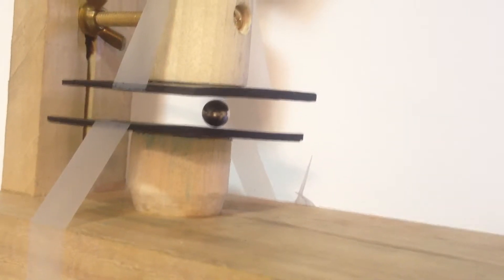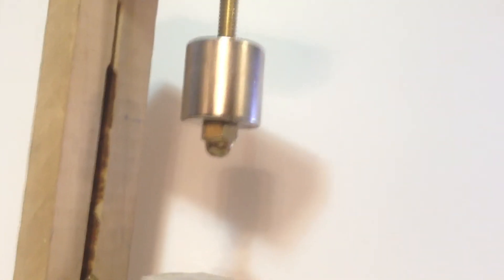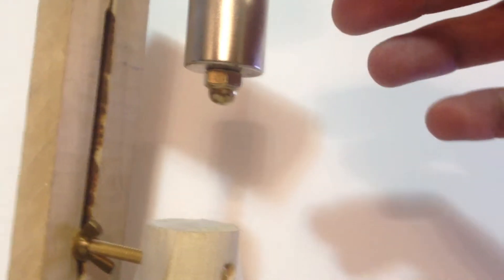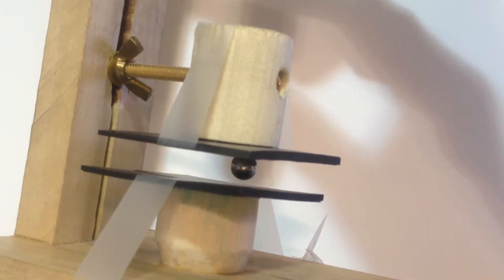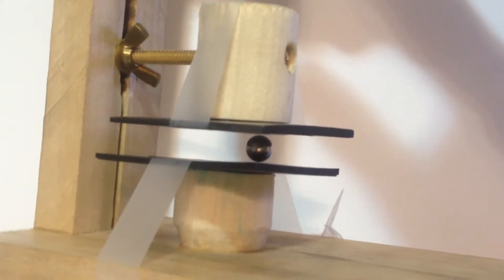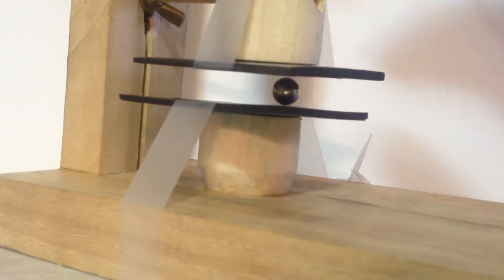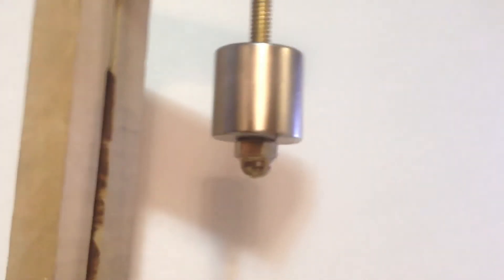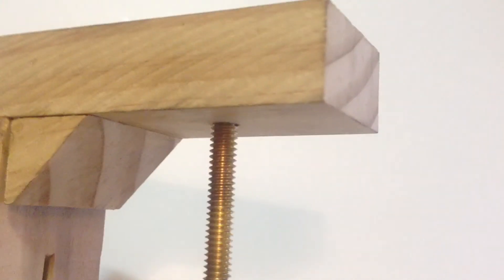Levitating device using pyrolytic graphite- homemade prototype for future devices.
Levitating a 5/16 n48 neodymium sphere using a 1"x1" cylinder neodymium n40 magnet and (2) HOPG- highly ordered pyrolytic graphite plates.  Diamagnetism demonstration.  Prototype is functional but not aesthetically assembled.